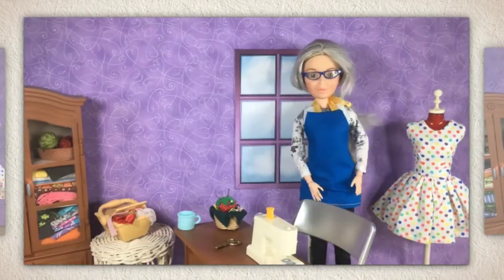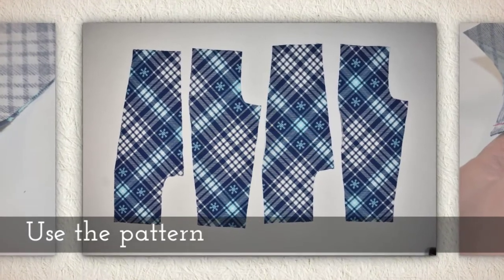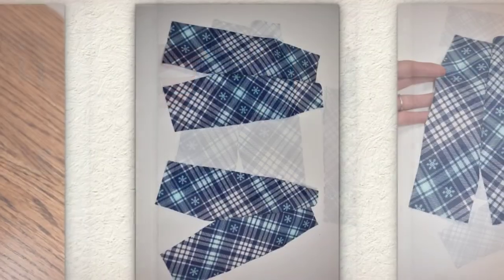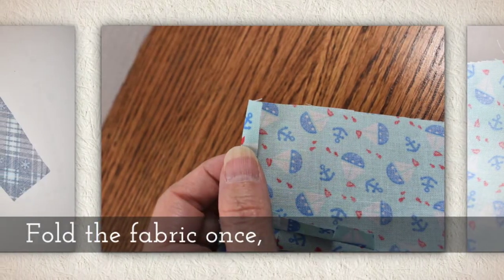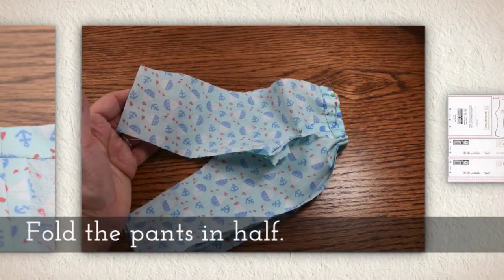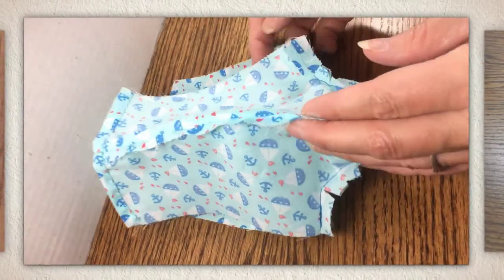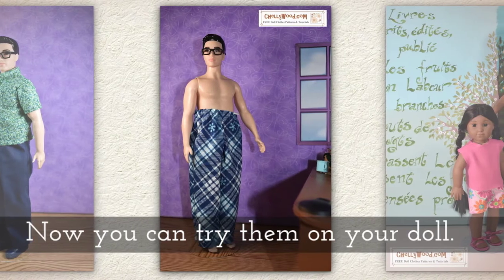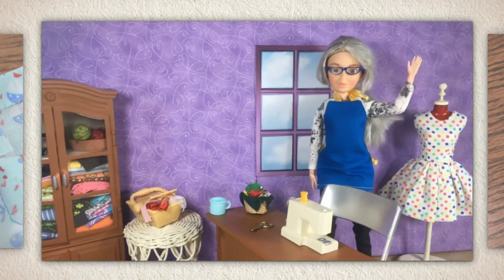Free Doll Clothes Patterns: Broad Ken or Action Figure Jeans or PJ Pants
Want to learn how to send elastic through a casing? This link will take you to that video
Here’s a link to my “How to Gather Fabric” video tutorial:
Want to learn different ways to use ribbon with your doll projects?
For my older patterns, if you want to learn how to download and print my free sewing patterns using Google Docs, please watch this video

If you want to learn how to download and print my free sewing patterns using Microsoft Word, please watch this video:

Please show your appreciation for my free printable sewing patterns and tutorials by sharing this video on social media. Thanks!